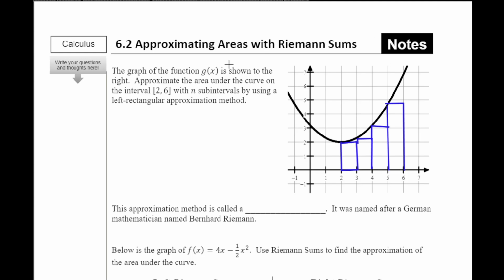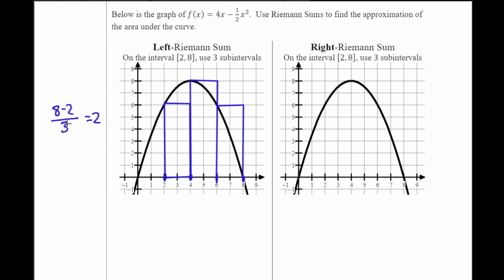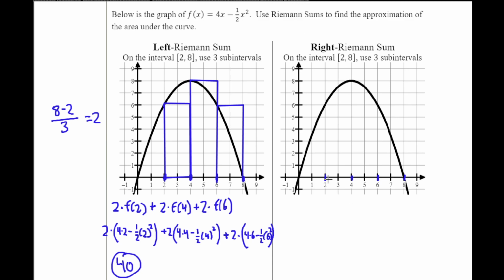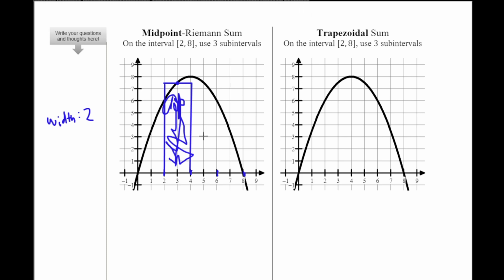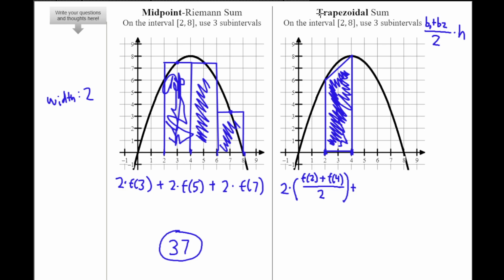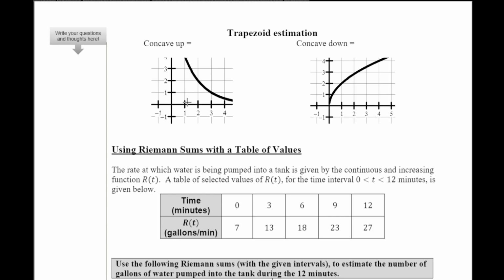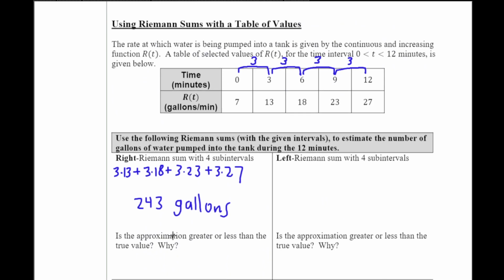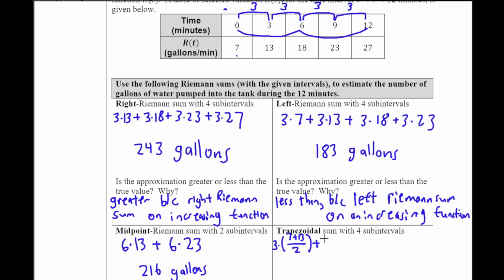AP Calculus 6.2: Approximating Areas with Riemann Sums